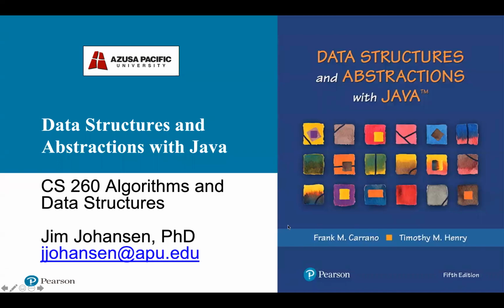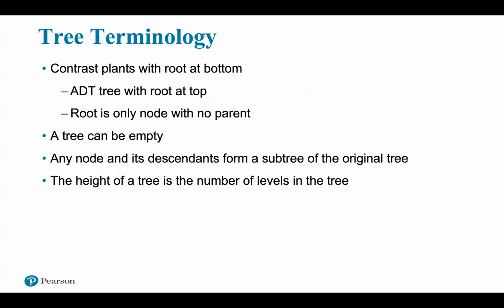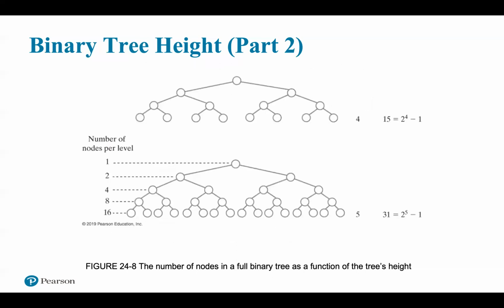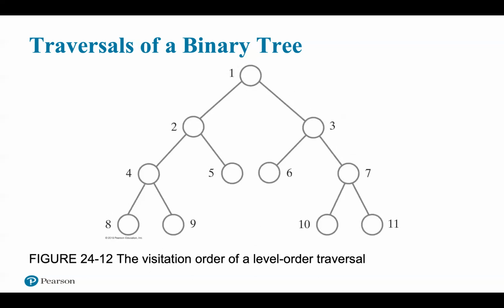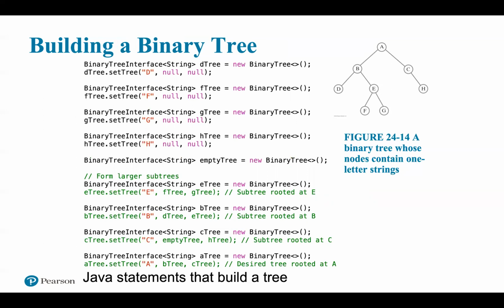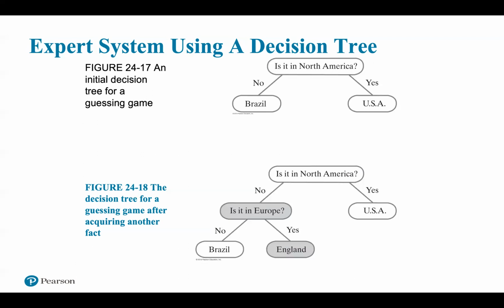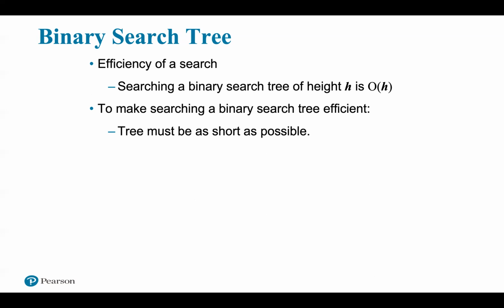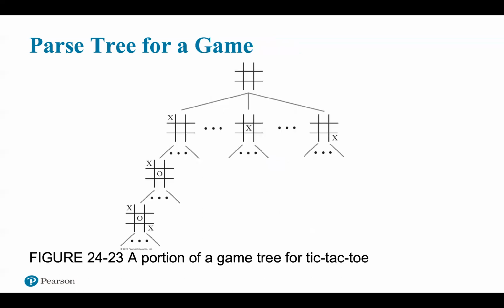Data Structures Ch 24